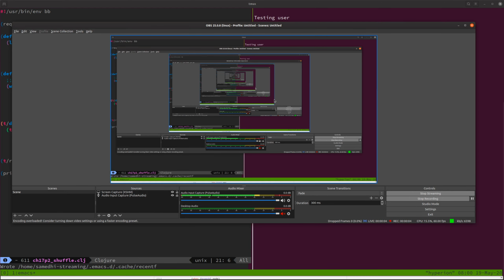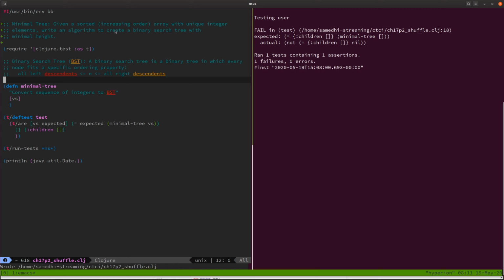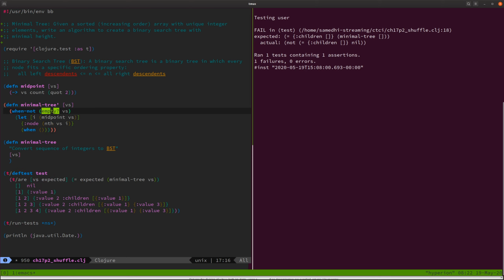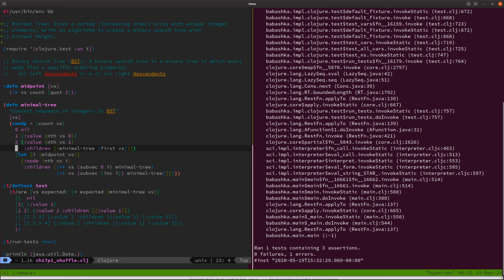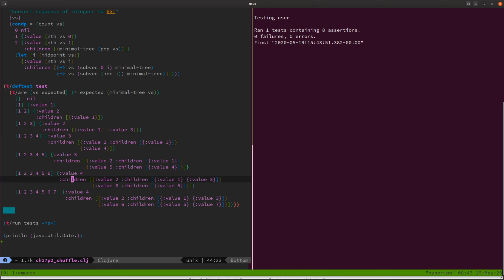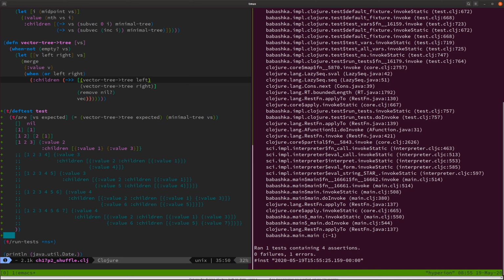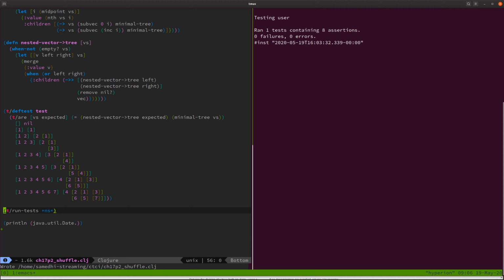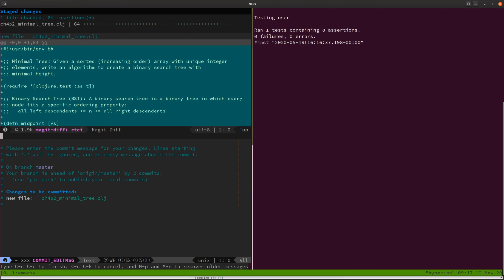[Minimal Tree] Problem 4.2 of Cracking the Coding Interview (6th Edition)